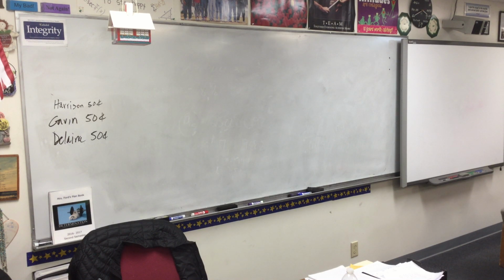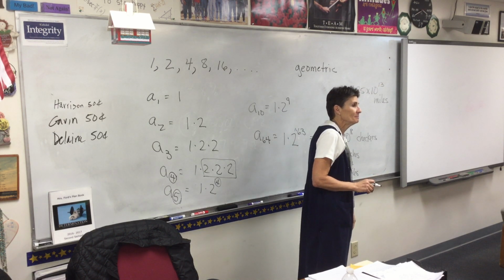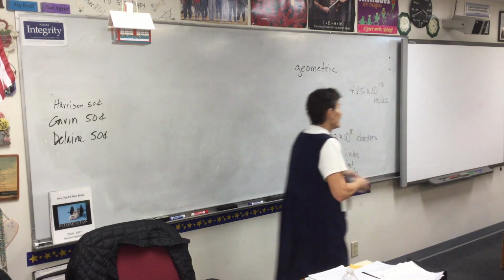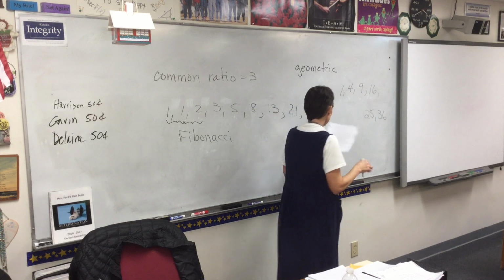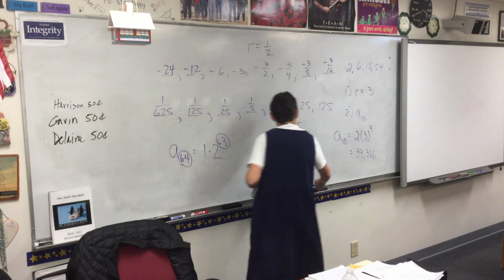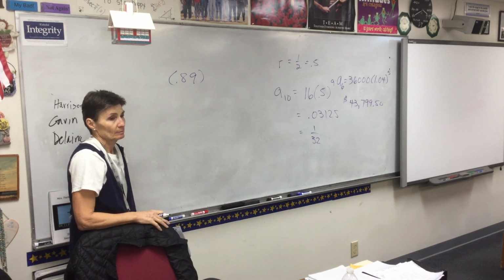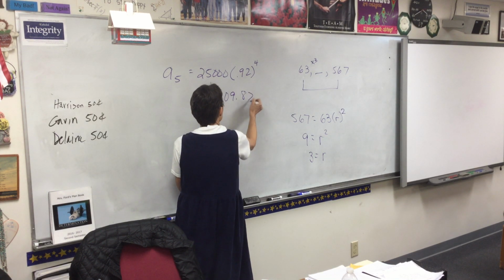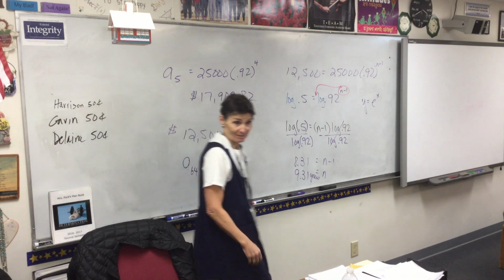Video 1-7-20 Precal C